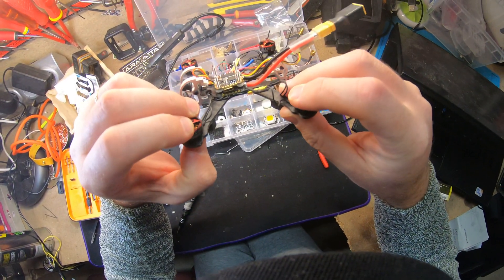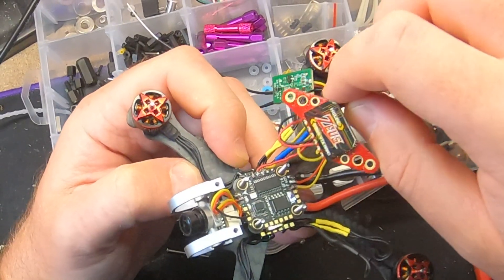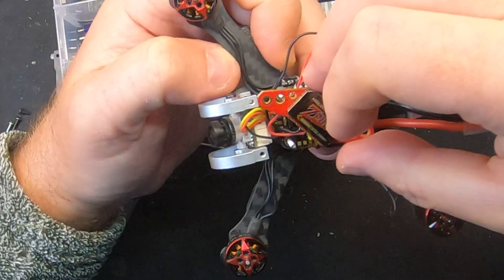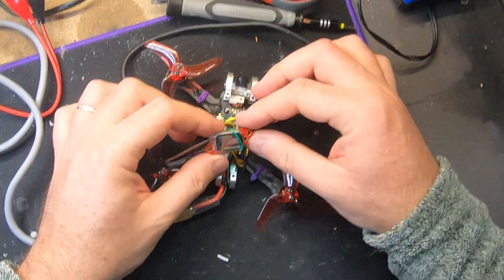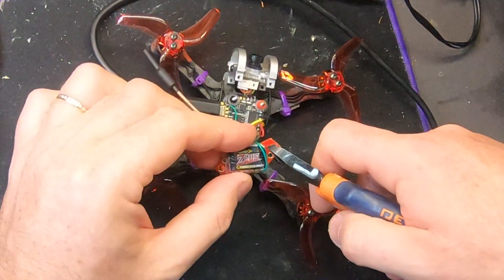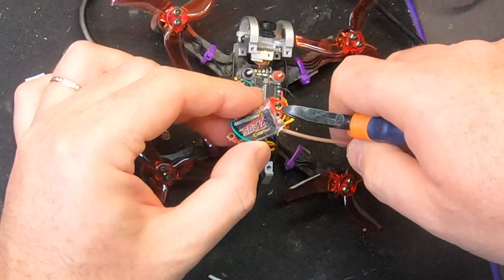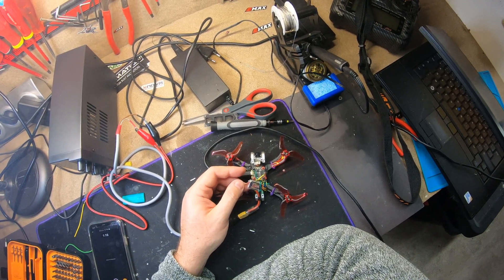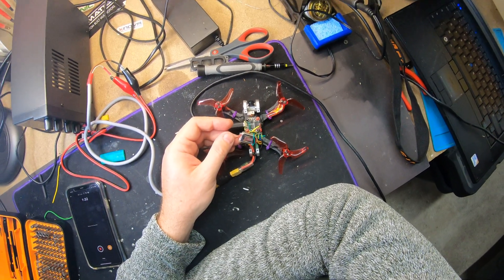Emetteur vidéo HGLRC Zeus Nano VTX: Il sait tout faire!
Le format du HGLRC Zeus nano vtx est très particulier. Cette vidéo explique pourquoi et montre un cas pratique d'implémentation de cet émetteur sur un Armattan Tadpole 2"5.

Sur amazon

Matériel utilisé dans cette vidéo sur Amazon
Fer à souder TS 101
Fil d'étain
Support fer à souder
Tournevis de précision
Alimentation stabilisée
Pistolet à air chaud
Troisième main
Pistolet à colle
Lampe loupe

Tournevis de précision
Alimentation stabilisée
Troisième main
Pistolet à colle
Lampe loupe